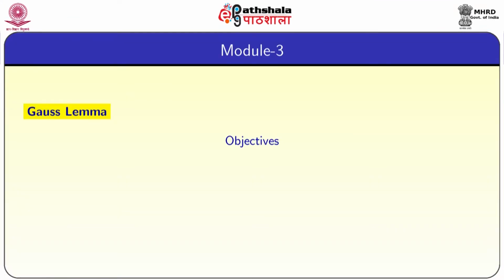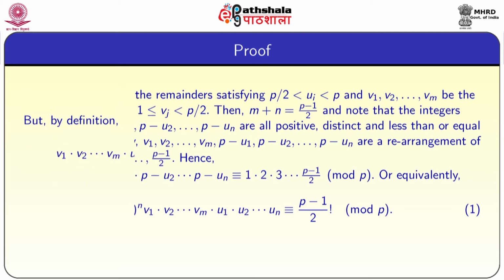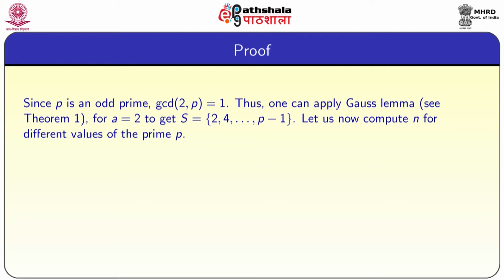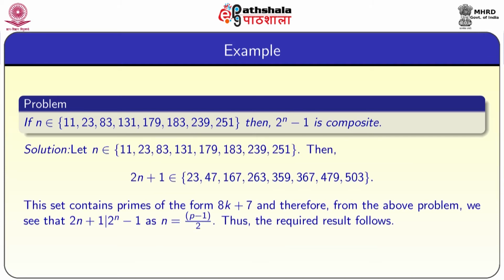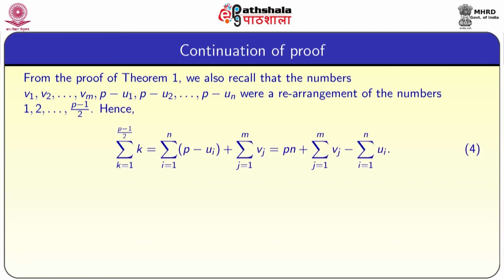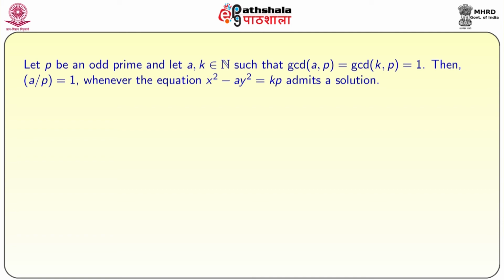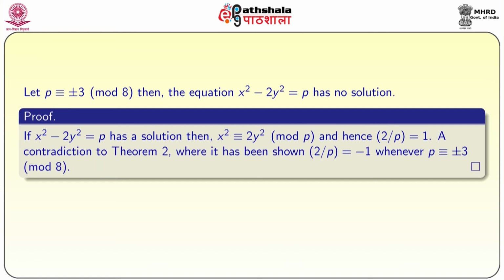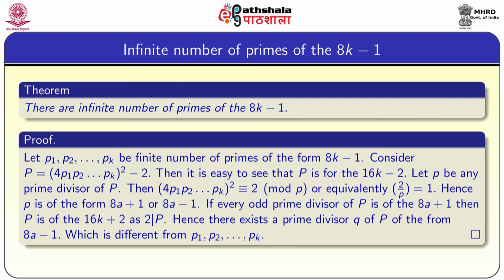M-16. Gauss Lemma